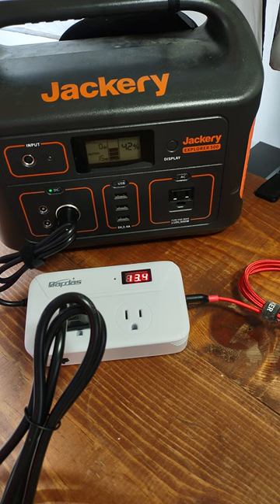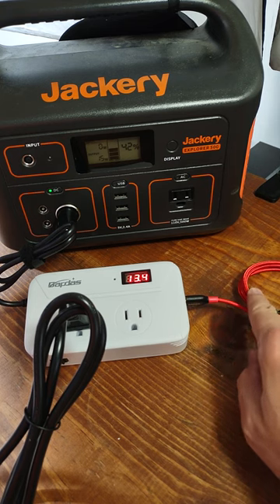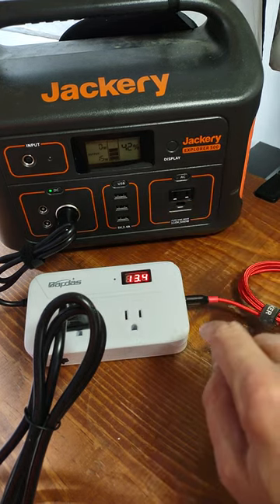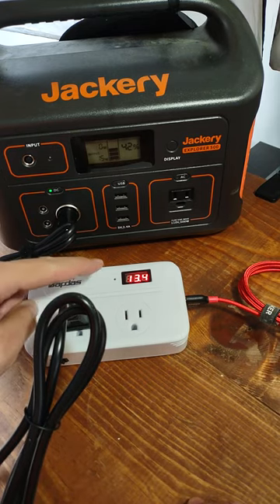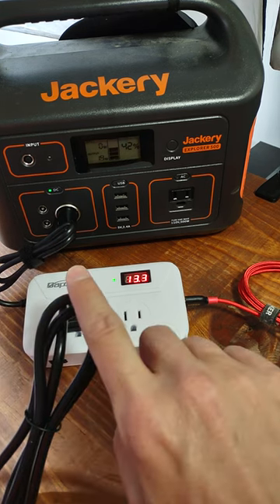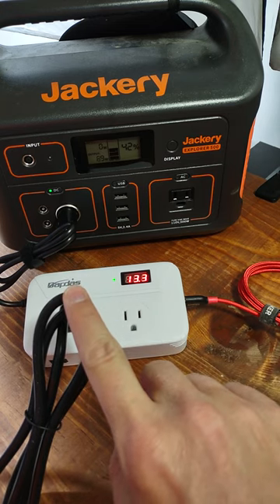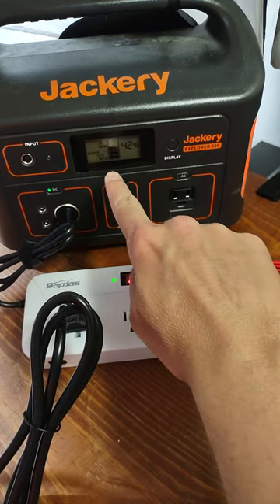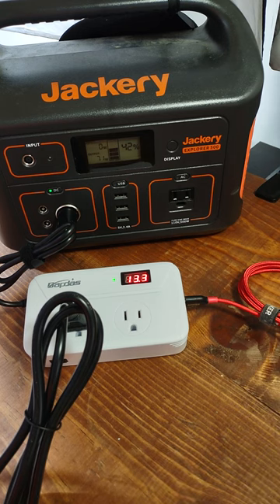Bapdas 200W Inverter Really It's 120W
Any claim over 120W is only theoretical. 12V sockets are fused for 10A; if you pull more than 12V*10A (120W) the fuse will blow! Here I've got the inverter plugged into my Jackery for a demo. The fan is noisy!
I love my Jackery power station